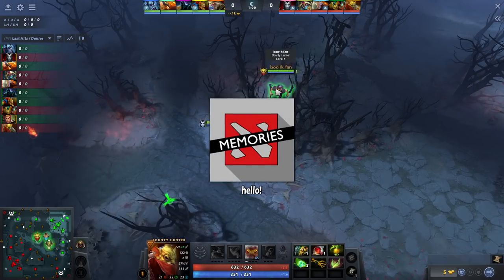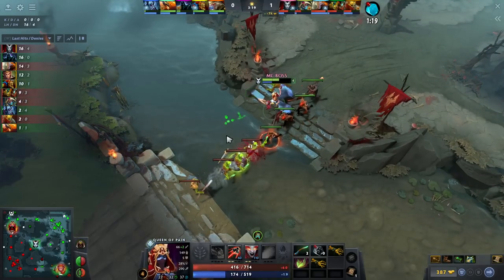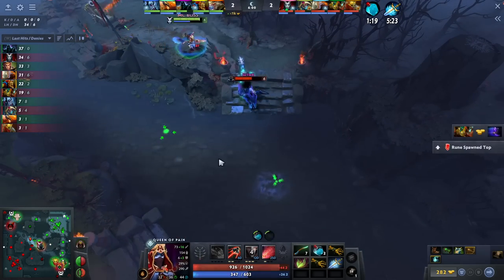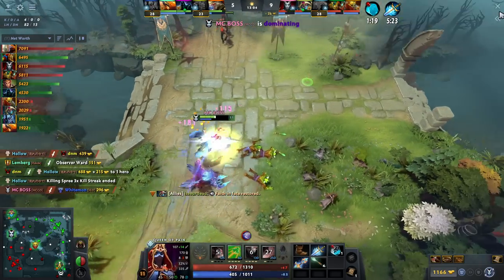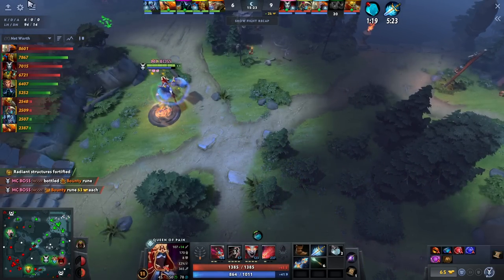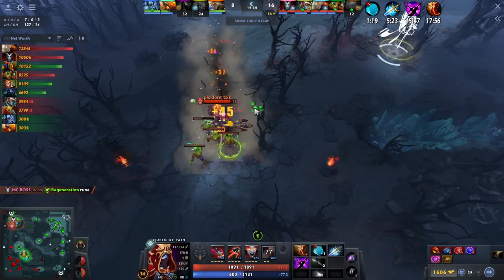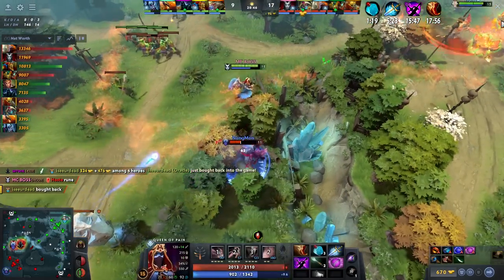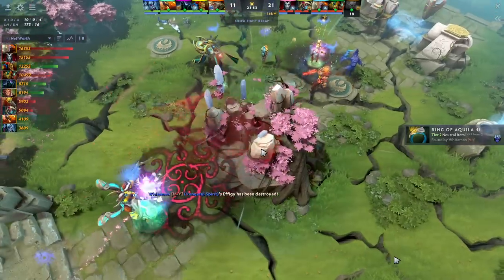How MIRACLE Queen of Pain destroys iLTW — OLD NIGMA TEAMMATE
In this video Miracle plays Queen of Pain vs iLTW old nigma teammate. Here I show you Miracle's player perspective of the Dota 2 game (POV) with my own analysis.

I provide text and voice analysis of this match to give an educational value for people who want to increase their MMR, also item timestamps to mark goals for players who want to learn about item timings and I give some Dota 2 tips along the video.

This gameplay is recorded and edited by ME (the owner of the channel) and I am complying with VALVE's video policy, so I'm authorized to upload these kind of videos. Thumbnail is also made by me.

Match:
Dota 2 version: 7.33c
Hero: Queen of Pain
Player: Miracle